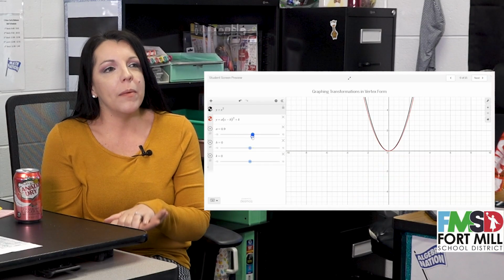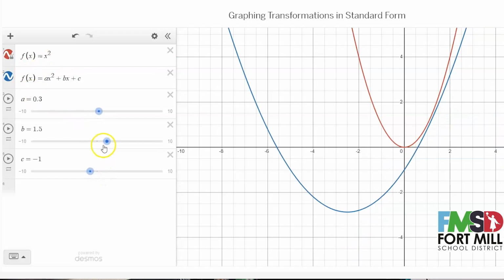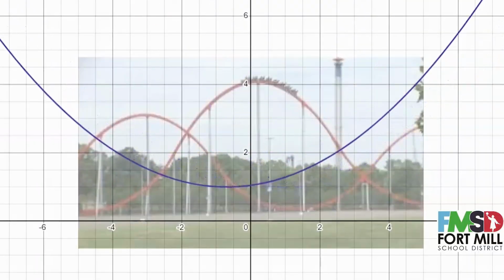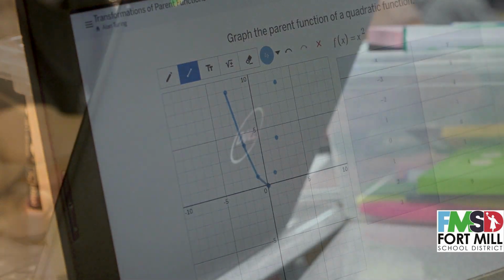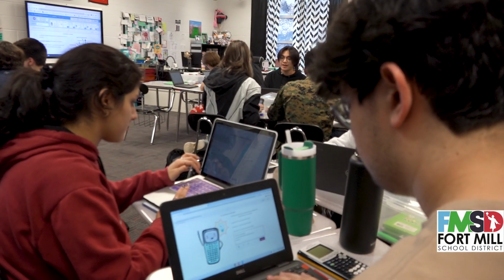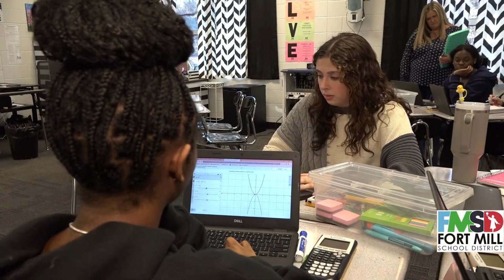Math Lab Classroom at Nation Ford High School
In the Math Lab Classroom at Nation Ford High School, Christine Reynolds will lead her students in using DESMOS to actively explore how adding, subtracting, and multiplying a number and the parent function affect the graph. They will also have the opportunity to construct a graph representing a roller coaster at Carowinds.